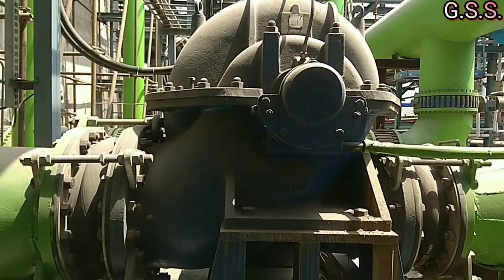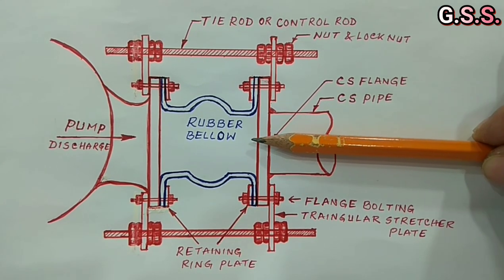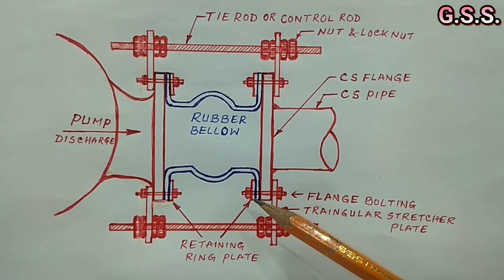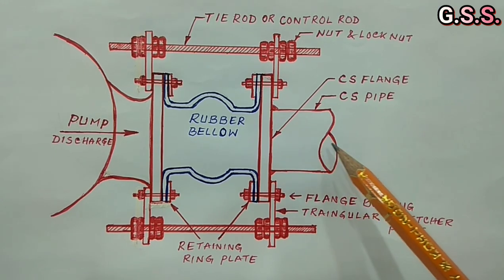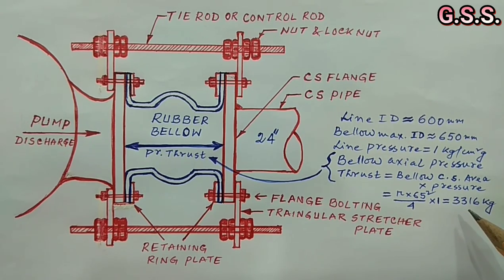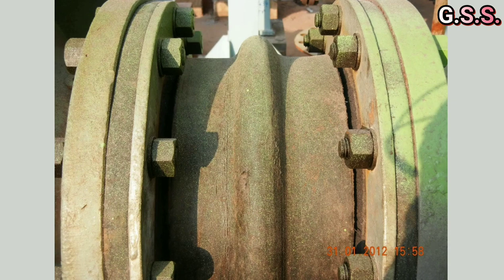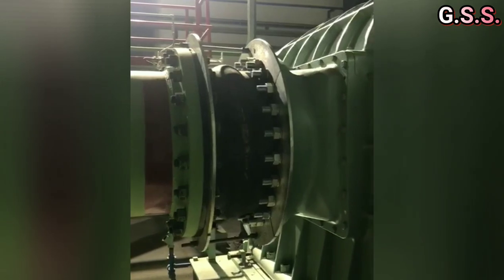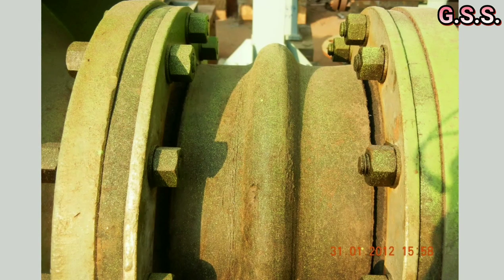Piping Engineering : Rubber Bellow - purpose, installation & reason of failure